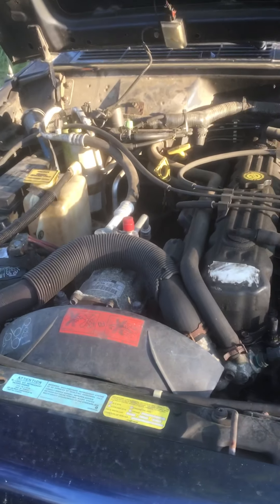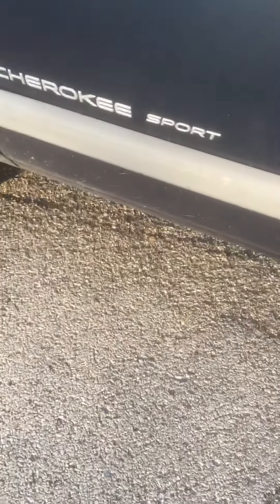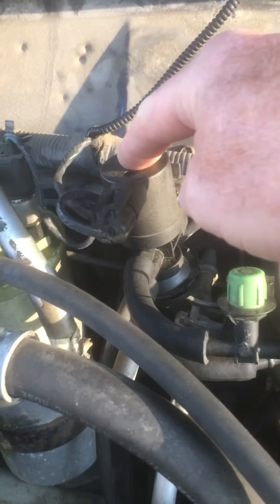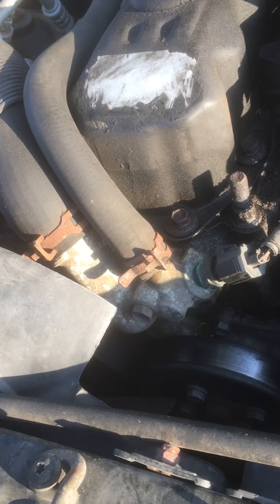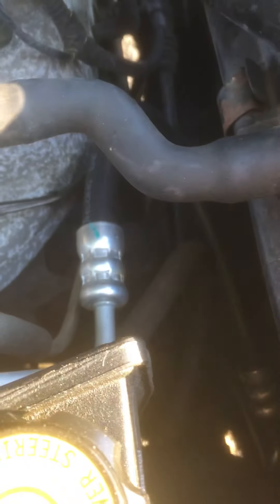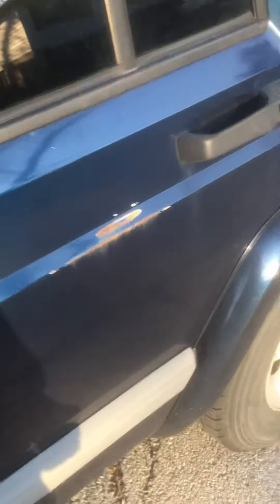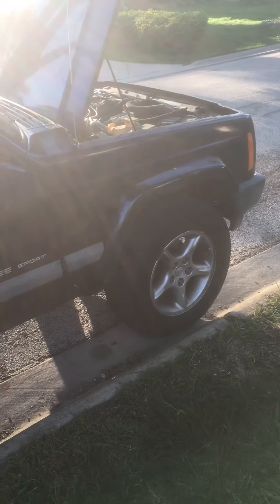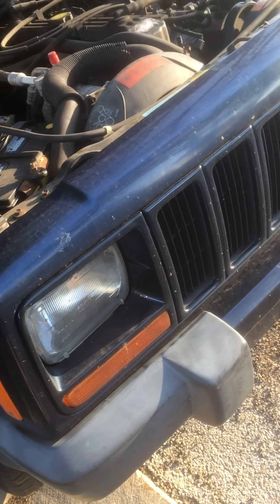update video for the family that sold it to us.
updated. brakes, power steering, heat, radiator, wheels and tires,and off camera rear hatch supports.